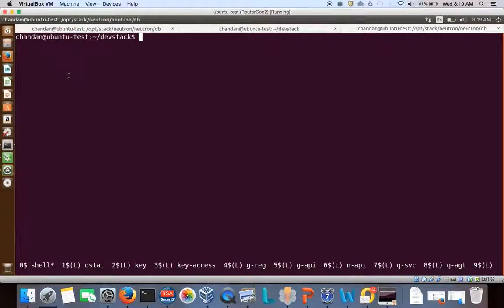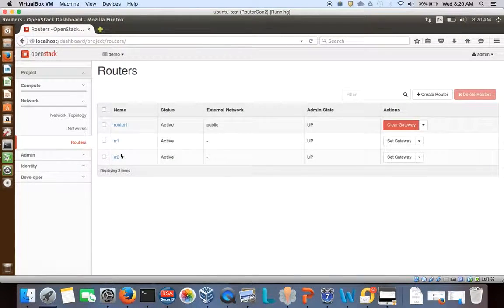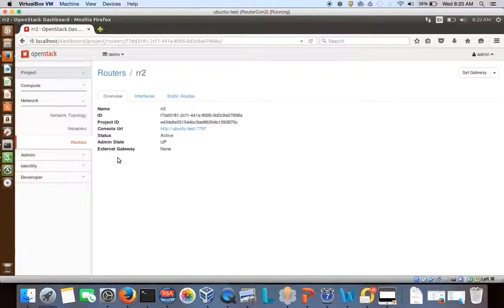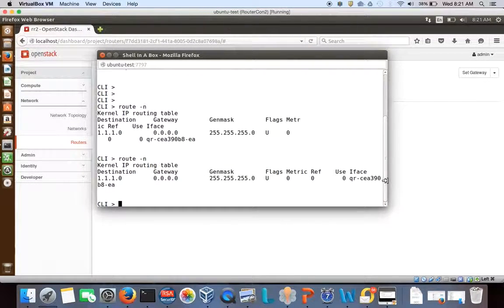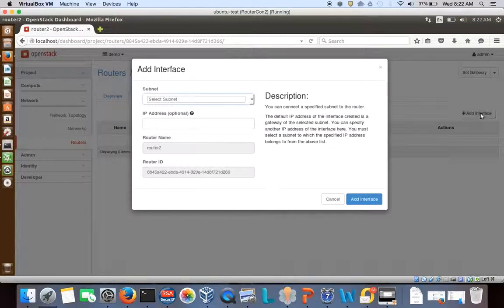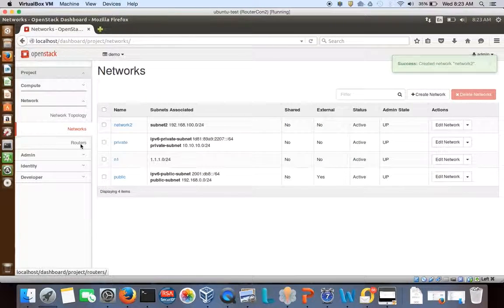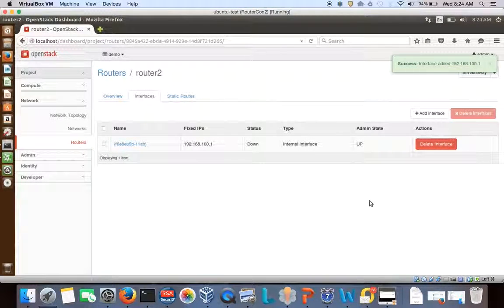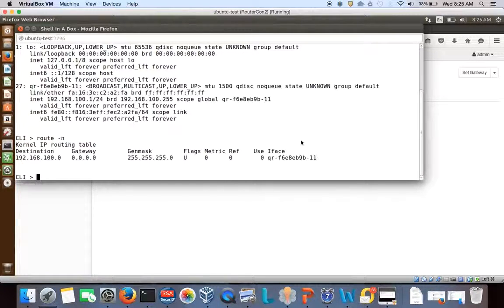OpenStack Neutron Router Console extension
A Neutron extension to add a console to virtual routers